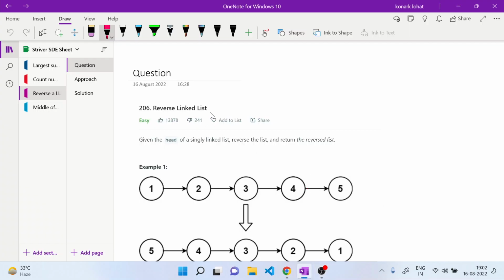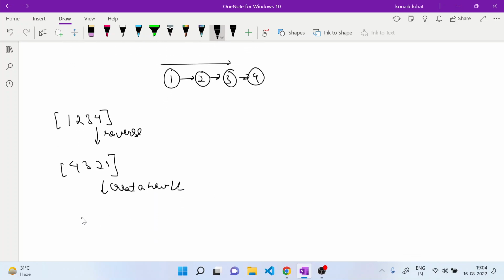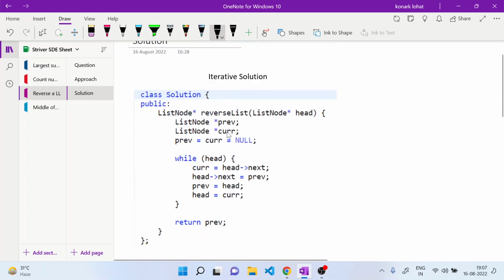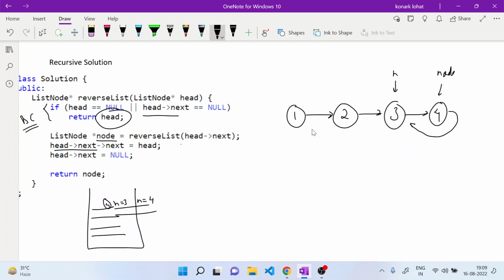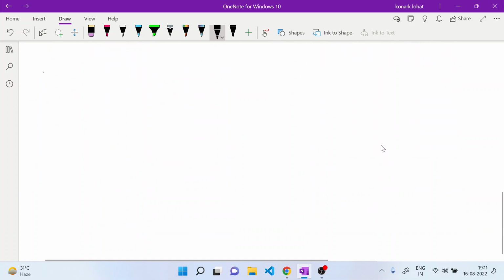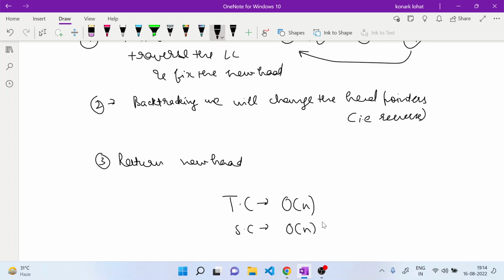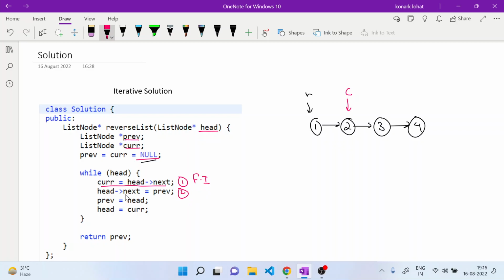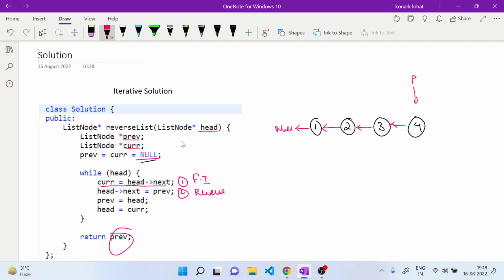Reverse a Linked List | LeetCode Easy